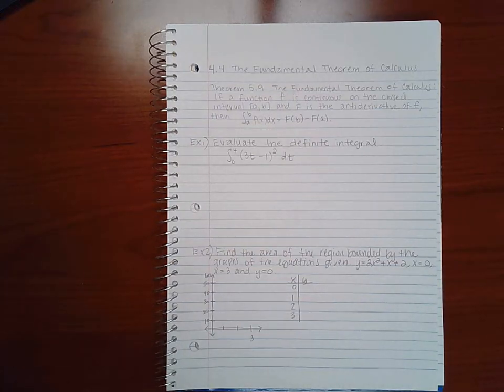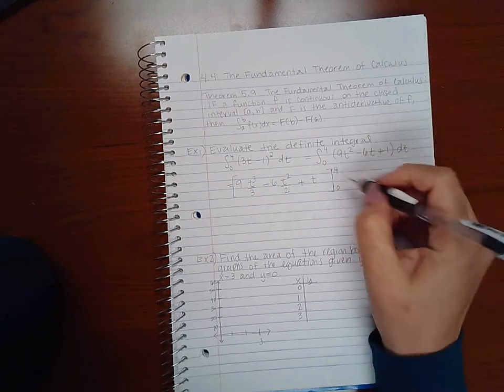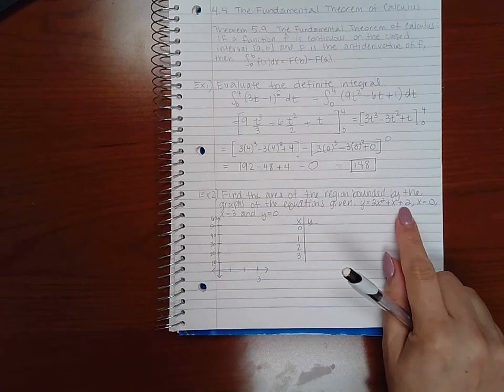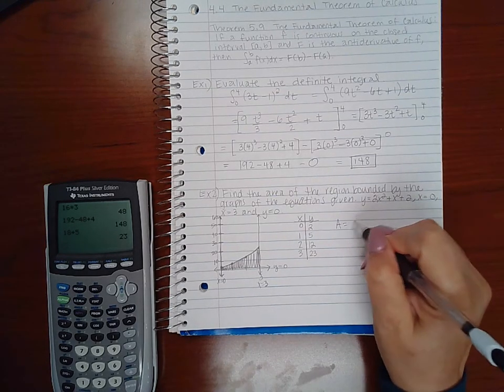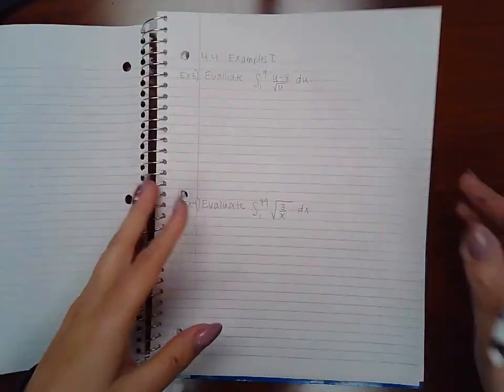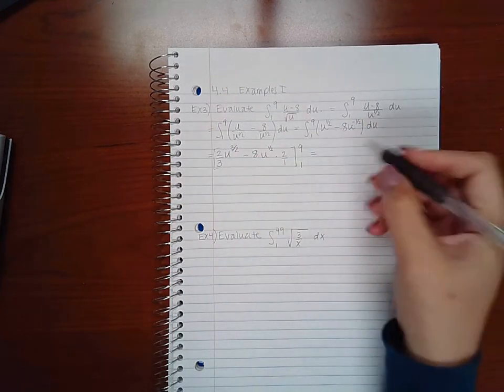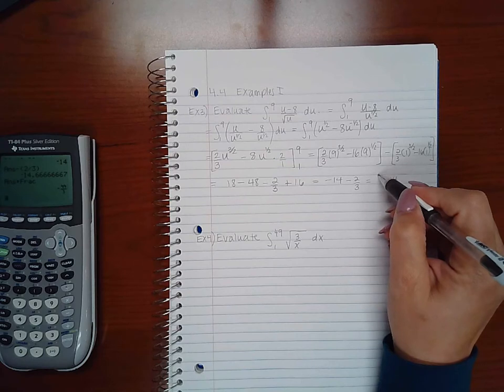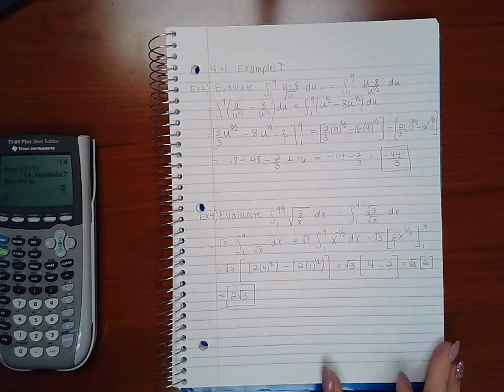5.4 The Fundamental Theorem of Calculus Lecture and Examples